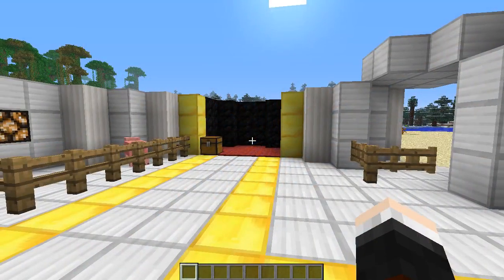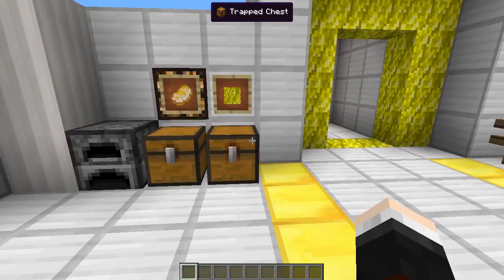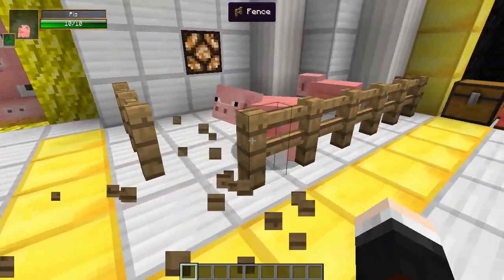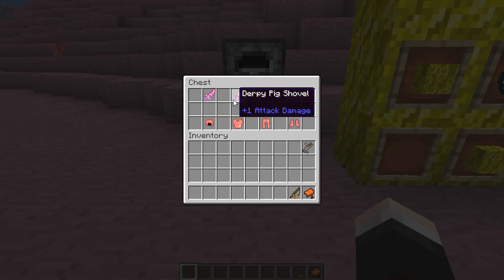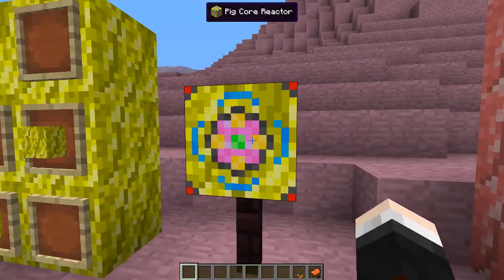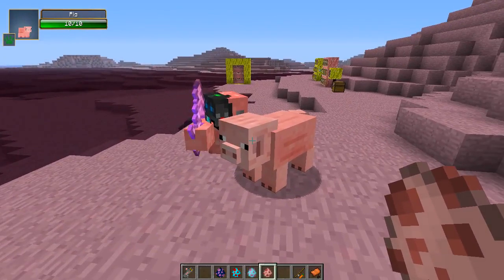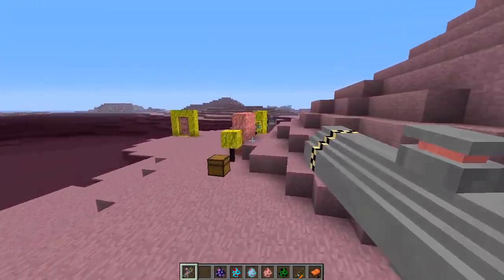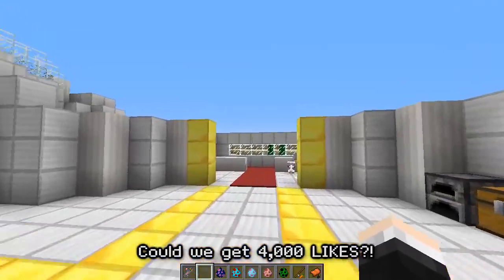Minecraft DERPY PIGS! Flying Pigs, Derpy Dimension & More! Mod Showcase 1 6